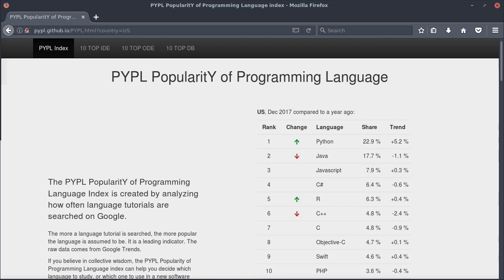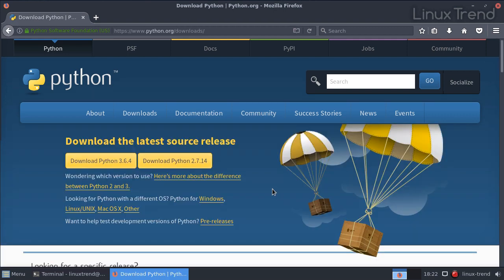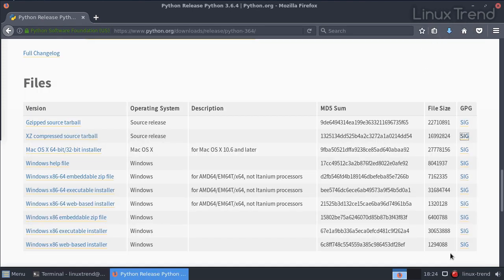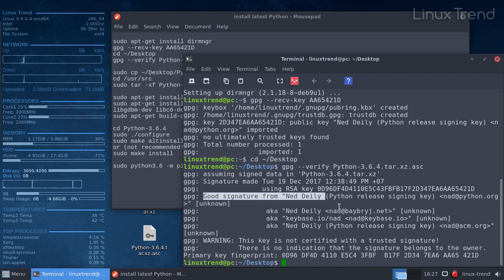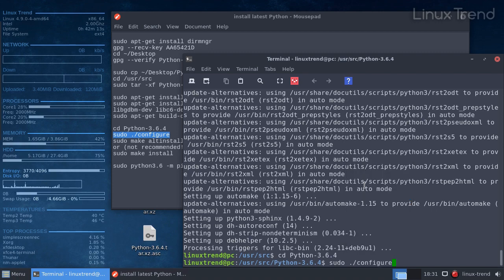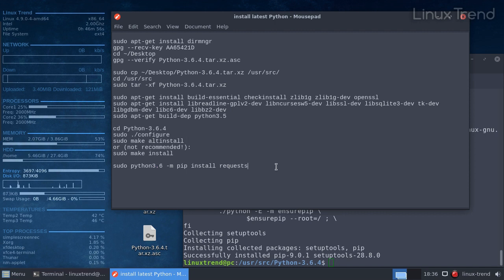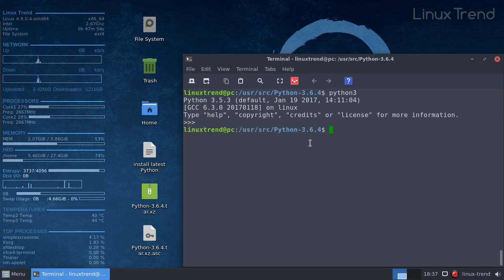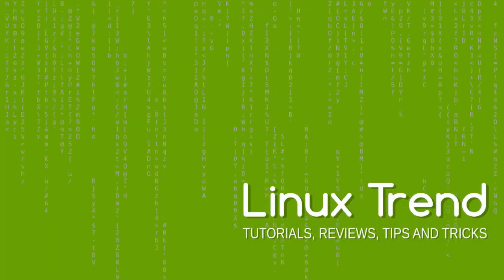How to Install the Latest Python Version on Linux Mint, Debian and Ubuntu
In this tutorial I show how to build Python from source code. This method can be used to install the latest version of Python and get all the new features.

python --version
python3 --version

Before installing Python make sure you have updated your system to the latest version. Install newest updates via "Update manager" if your system has it. If not, run those commands:

It's necessary to reboot the computer after you update the system.
In the following commands don't forget to change 3.7.0 to the version that you downloaded from python.org!
sudo apt-get install dirmngr
gpg --recv-key AA65421D
cd ~/Desktop
gpg --verify Python-3.7.0.tar.xz.asc
sudo cp ~/Desktop/Python-3.7.0.tar.xz /usr/src/
cd /usr/src
sudo tar -xf Python-3.7.0.tar.xz
sudo apt-get install build-essential zlib1g zlib1g-dev openssl
sudo apt-get install libreadline-gplv2-dev libncursesw5-dev libssl-dev libsqlite3-dev tk-dev libgdbm-dev libc6-dev libbz2-dev
sudo apt-get install blt-dev docutils-common libbluetooth-dev libdb-dev libdb5.3-dev libffi-dev libmpdec-dev libxss-dev net-tools python-babel-localedata python3-alabaster python3-babel python3-docutils python3-imagesize python3-jinja2 python3-markupsafe python3-pygments python3-roman python3-sphinx python3-tz sphinx-common tcl-dev tcl8.6-dev time tk8.6-blt2.5 tk8.6-dev x11proto-scrnsaver-dev xvfb
cd Python-3.7.0
sudo ./configure

sudo make altinstall
or (not recommended!):
sudo make install
sudo python3.7 -m pip install requests
PYPL PopularitY of Programming Language chart was created by Pierre Carbonnelle